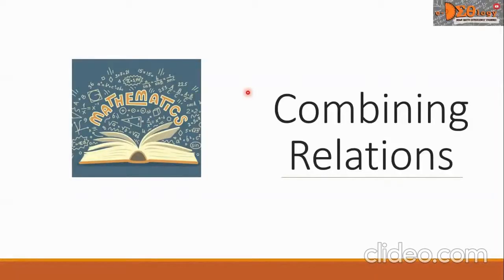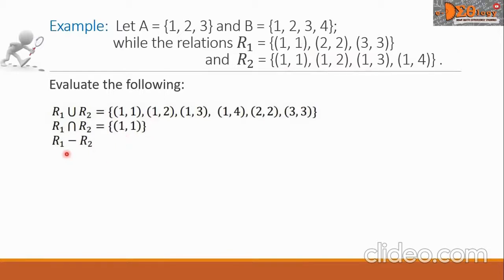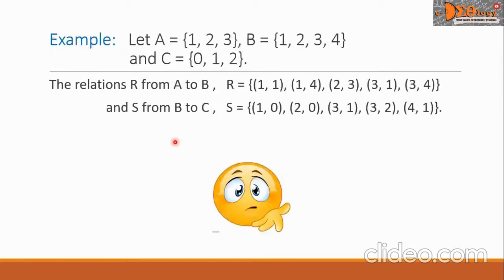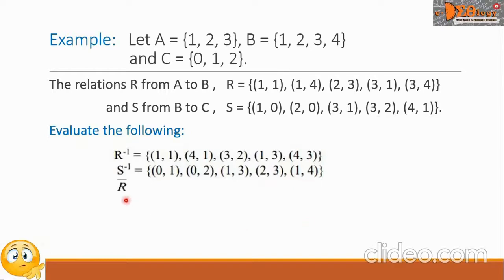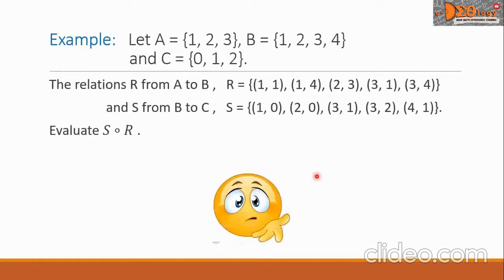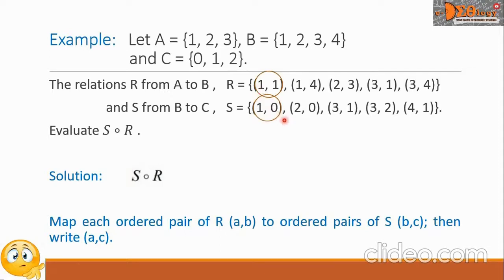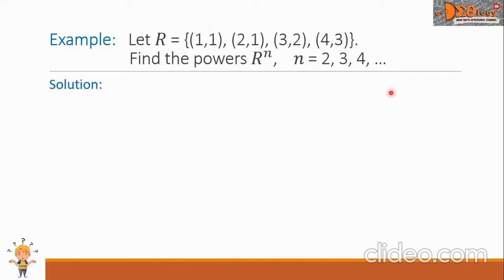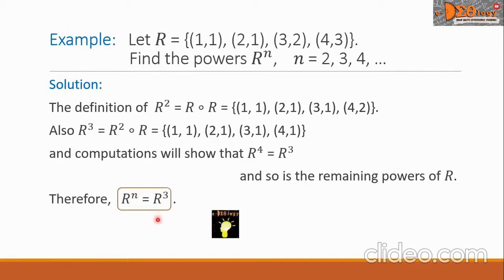Combining Relations: Union, Intersection, Complementary, Composite, Difference, Inverse, and Powers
See playlist for Math videos:
-Basic Math
-Pure Math
-Applied Math
-Calculus I
-Calculus II
-Probability and Statistics for IT
-Discrete Structures
-Algebra
-Trigonometry
-Analytic Geometry
-Differential Calculus
-Integral Calculus
-Discrete Mathematics
-Probability and Statistics
-Elementary Mathematics